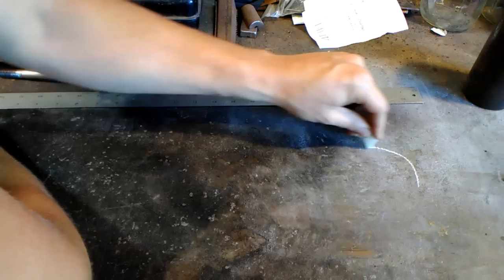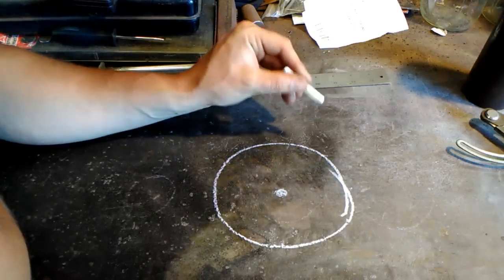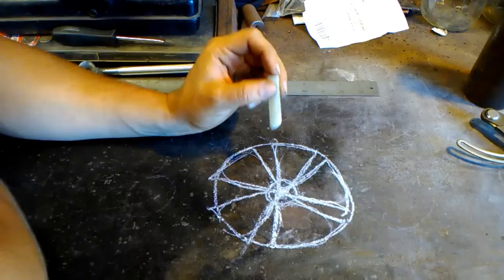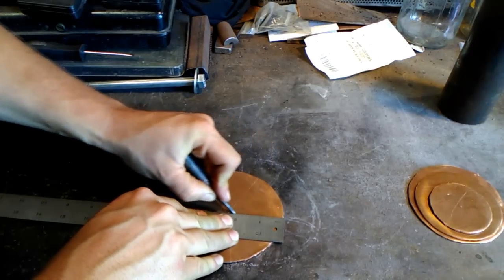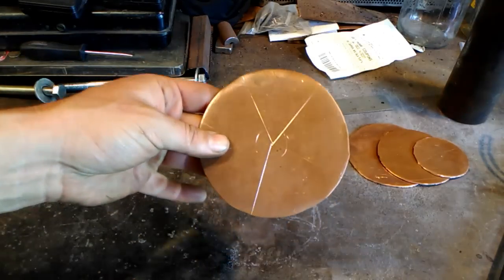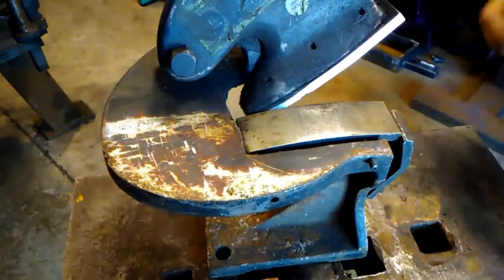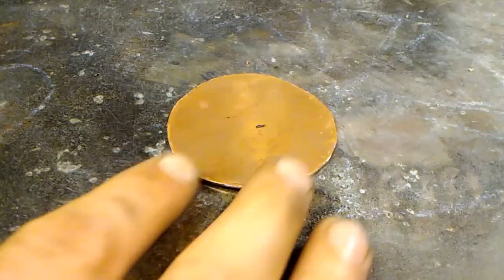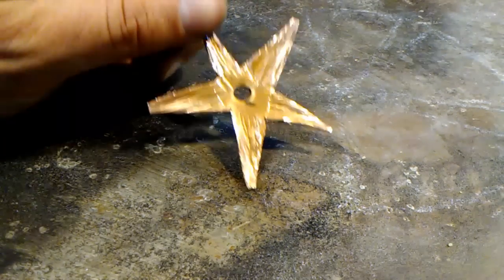How To Forge a Rose with a Copper Bloom PART 1 // Rose Forging Tutorial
This video covers how to forge a rose with a copper bloom. This is the first part of the series. In this video, I cover drawing and cutting the rose petals from copper sheet.

It is a very in-depth video series that shows you all the processes that going into forging a rose including: making and texturing the stem, forging a tennon, forging leaves, assembling all the pieces, and blooming the rose. The last video that is part of this series on DIY metal rose, you will see how I apply the final patina and finish to a rose.